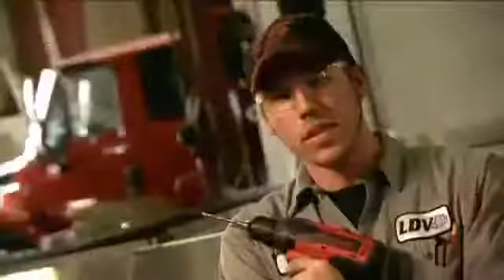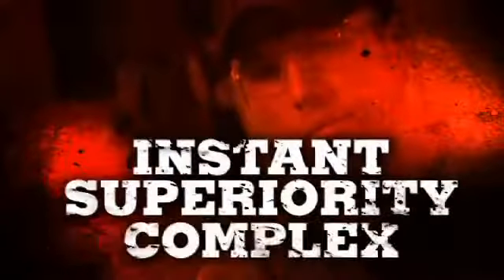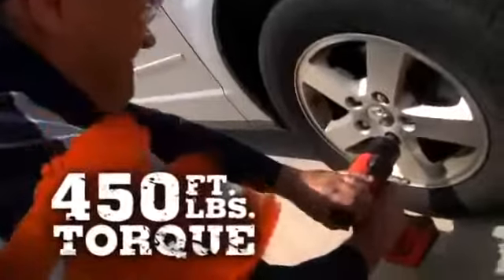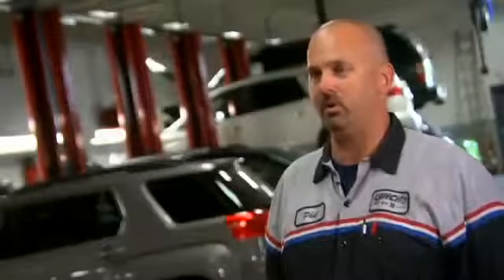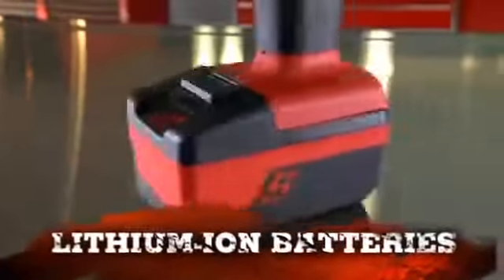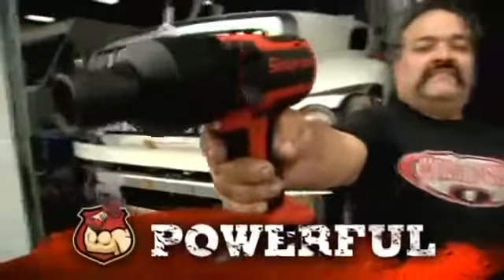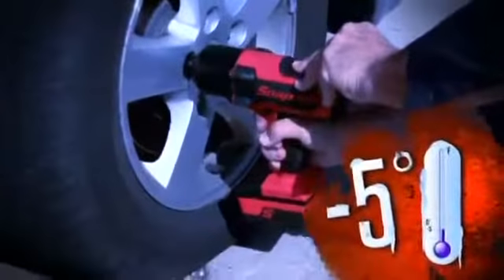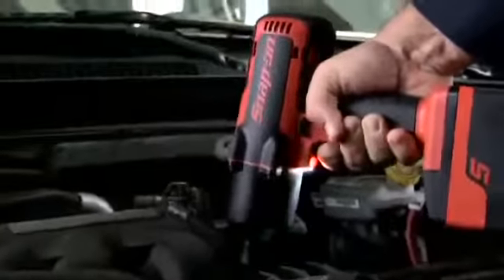Masina de insurubat cu impact cu acumulator 18V CT 7850 - Snap-On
- Tip acumulator: Li-ion 3.0Ahr
- Capacitate acumulator: 18V
- Capacitate mandrina 13 mm
- Moment torsiunein. lbs. (Nm): 700 (949)
- Trepte: 22
- Nr. viteze: 2
- Turatie mers in gol: 1.800
- Timp incarcare (minute): 45
- Lungime, inch (mm): 9.2 (234)
- Greutate, lbs. (kg): 6.9 (3.1)
- Acumulator (buc.): CTB7185 (2)
- Cutie pentru transport: CTTOTEA
- Incarcator: CTC720